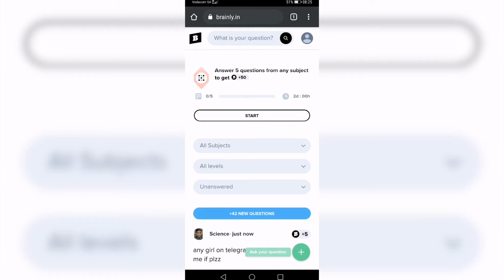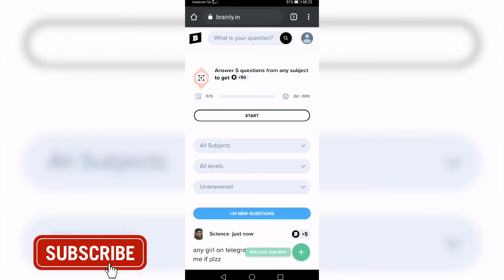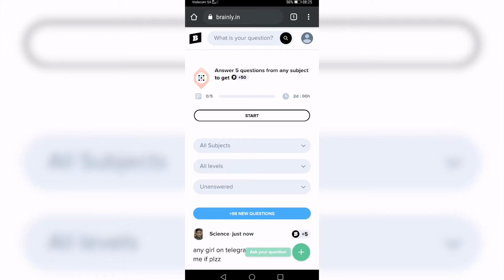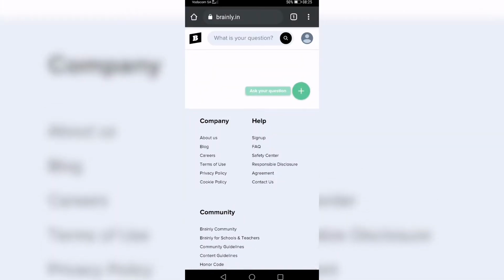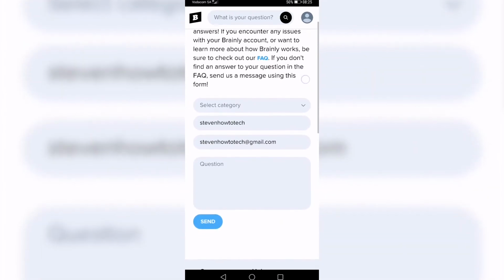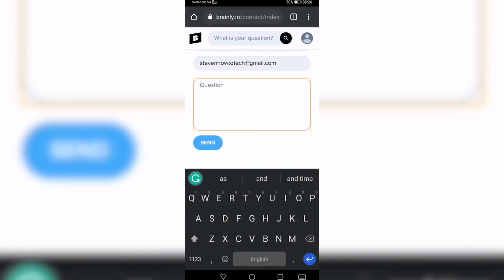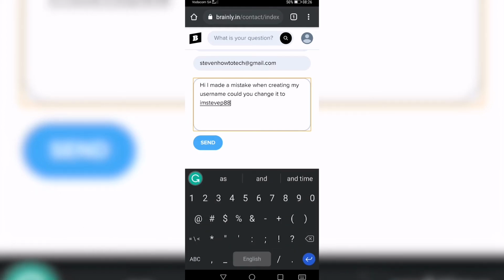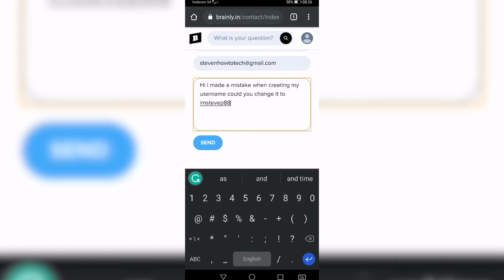How To Change Username In Brainly App!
In this video I will show you how to change username in Brainly app. Changing your username on Brainly app is possible once you know how. You can get your name changed in as quick as 48hrs. Follow all the steps in this video to learn how to change username in Brainly app.